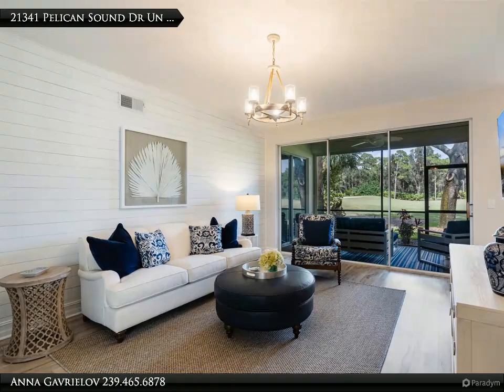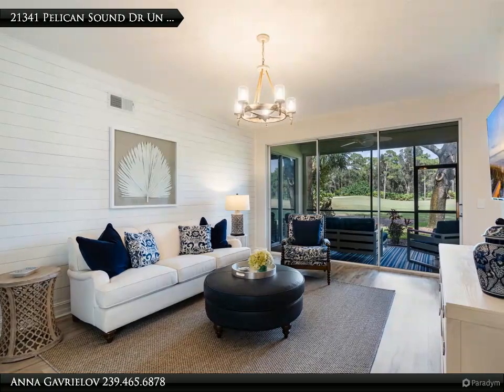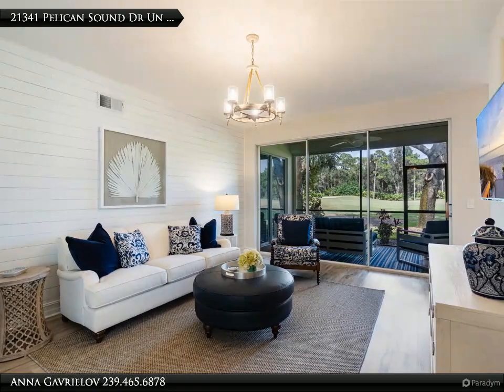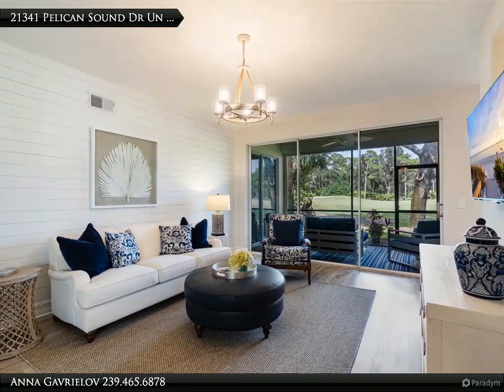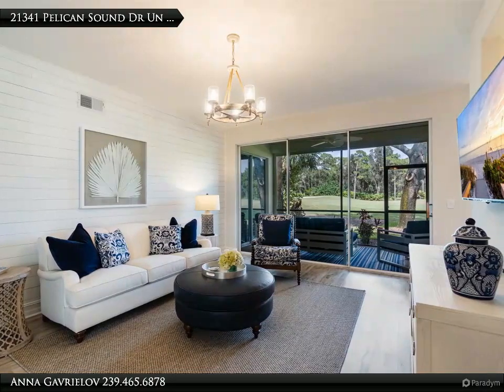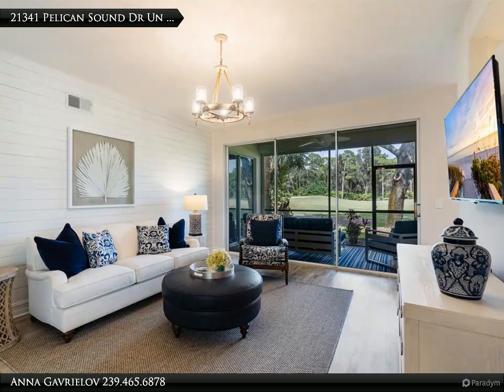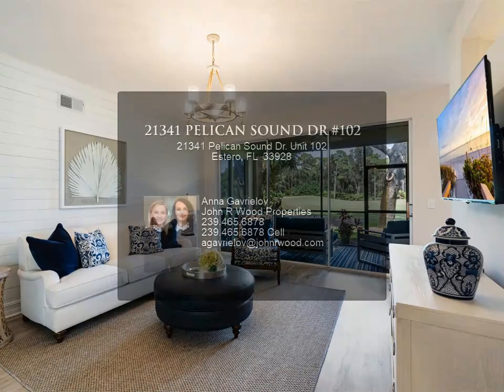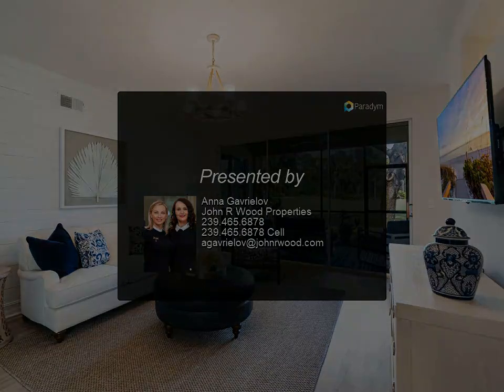21341 PELICAN SOUND DR #102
21341 Pelican Sound Dr. Unit 102

It all starts with sweeping views of the first fairway! This first floor, bundled golf coach home with the attached garage offers $80,000 in upgrades! New flooring throughout, new modern designed kitchen , new bathrooms , new motorized storm shutter and much more! The third bedroom with fully custom sliding barn doors is currently used as a den or office space. Pelican Sound community has it all and newly updated. Spectacular new Clubhouse , new tennis and pickle ball Racquet Center , bundled golf , water access for boating and boat storage, updated fitness center ,bocce ball courts and shuttle boat to the beach. With an easy access to the airport, shopping and dinning Pelican Sound is an extremely desirable community. Don't wait ! Bring your suitcases and enjoy this perfect home in a perfect community!

Anna Gavrielov
John R Wood Properties